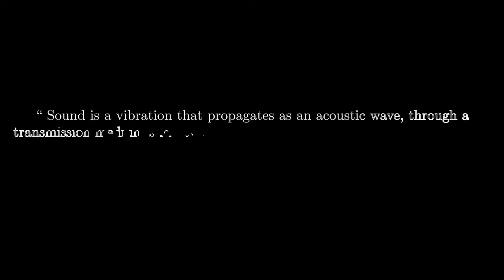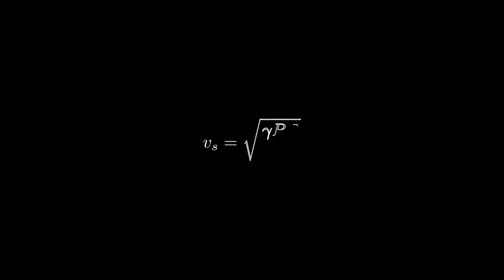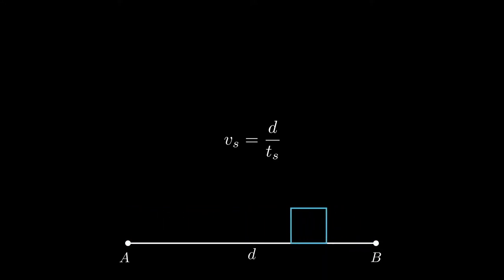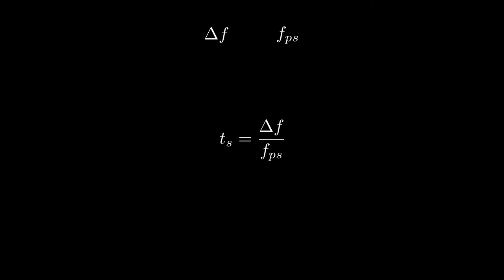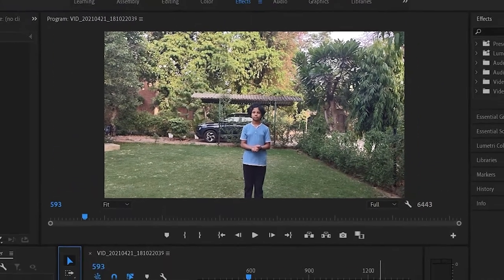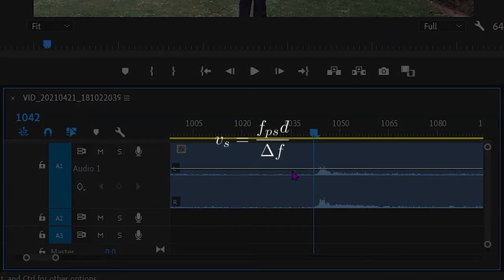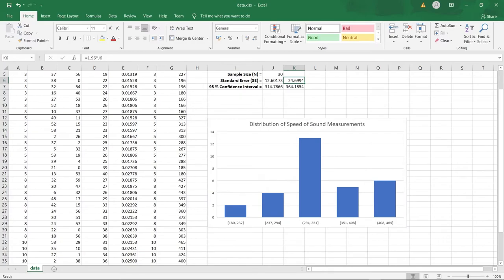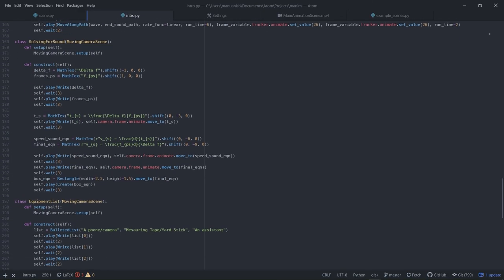Experiment to Measure the Speed of Sound – Manu explains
This experiment to measure the speed of sound is fourteen-year-old Manu’s entry into the Wolsey Hall Oxford Homeschooling Community Science Experiment competition.

Manu is homeschooling with Wolsey Hall Oxford in India and entered his video into the ‘Best presenter’ category.

Manu gives a clear account of the formulae required to calculate the speed of sound based on the results of the experiment conducted. We liked the fact that Manu extended his experiment to increase the accuracy by competing the experiment at different distances and multiple times.

We thought Manu’s experiment to measure the speed of sound would be easy for other homeschooling students to replicate.